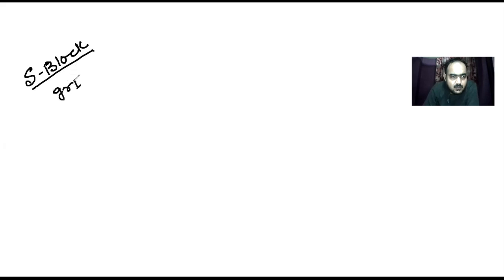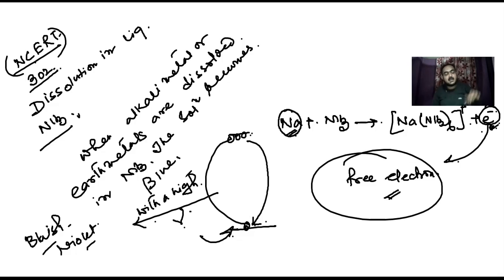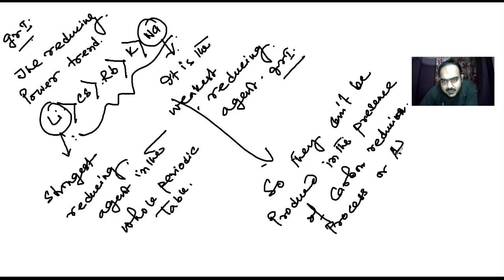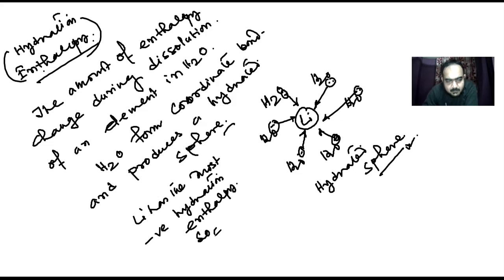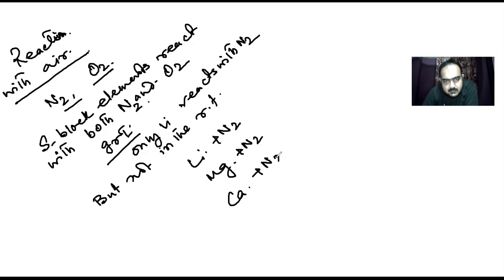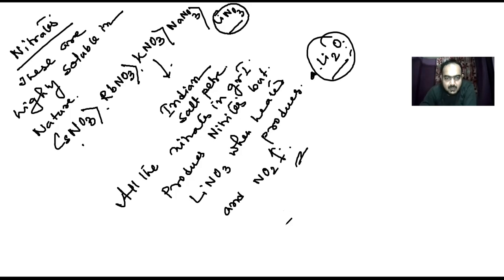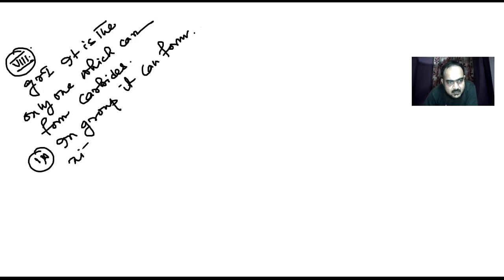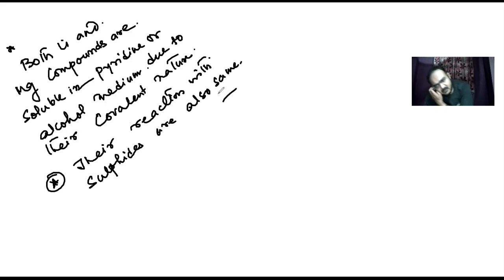s BLOCK ELEMENTS GROUP I , PHYSICAL AND CHEMICAL PROPERTY OF THE GROUP